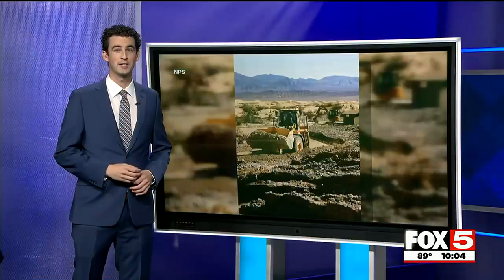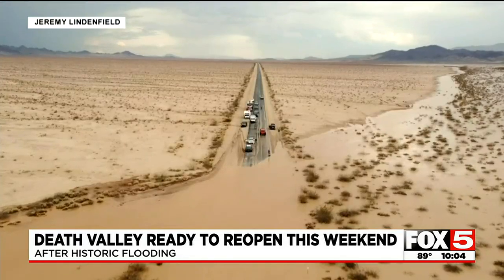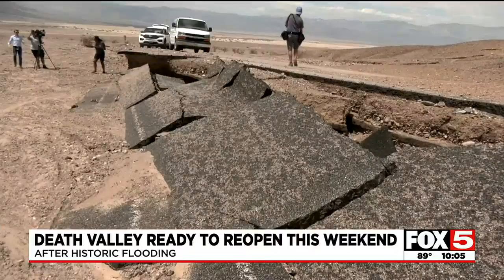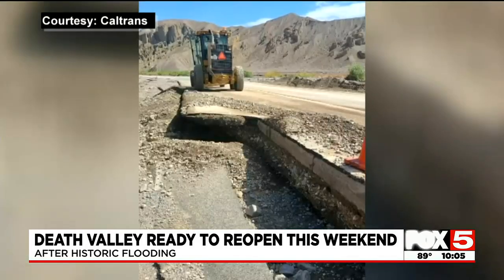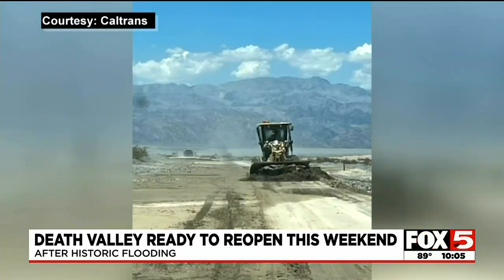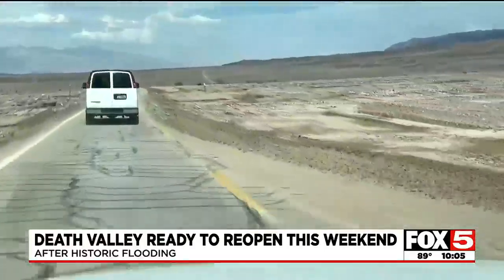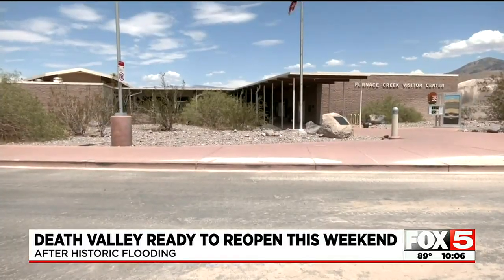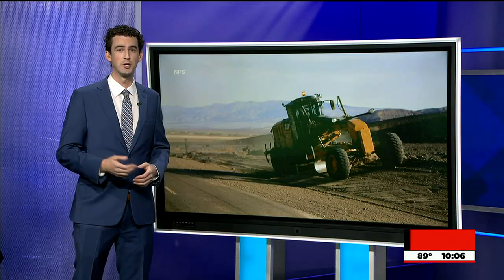Death Valley National Park set to reopen Saturday after floodwaters caused major damage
Many popular destinations at Death Valley will reopen Saturday morning, according to the National Park Service.